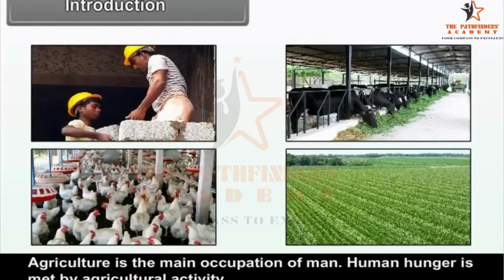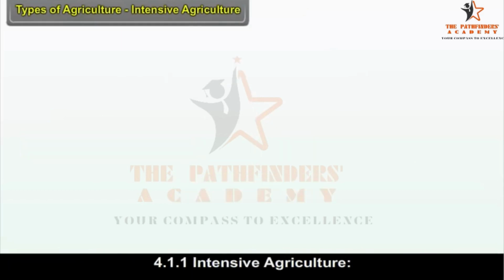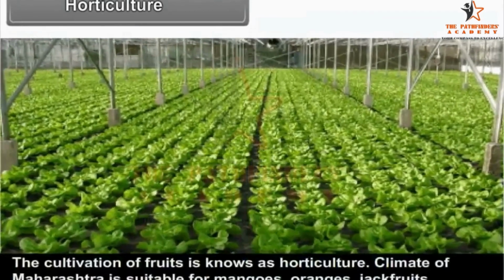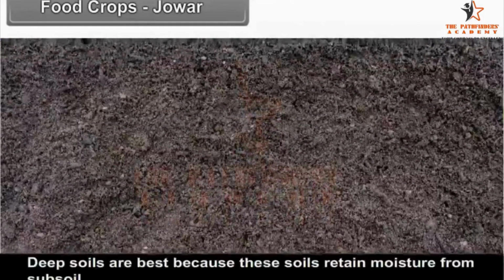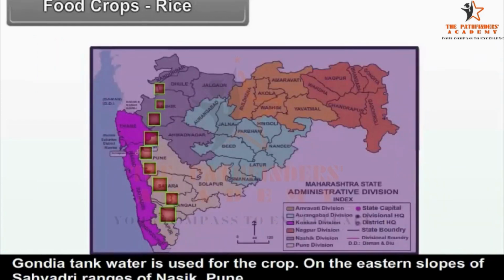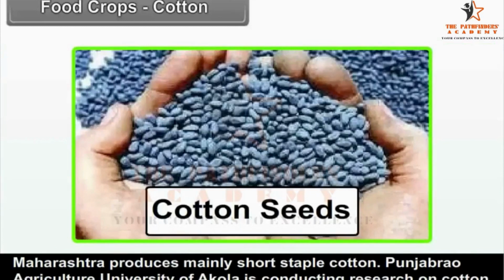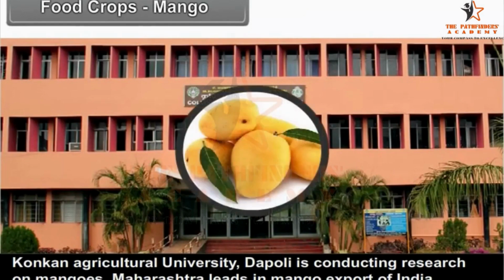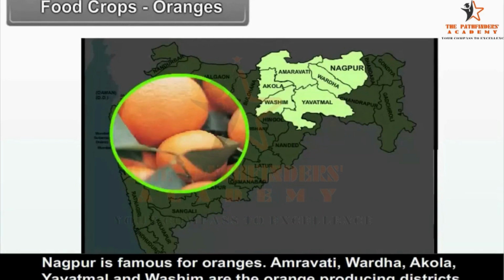AGRICULTURE || CLASS 10 || SOCIAL SCIENCE || CBSE || NCERT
Are you curious about the different types of agriculture and the major crops grown in India? Do you want to learn more about the factors that affect the cultivation and production of these crops? If yes, then this video is for you!

In this video, you will learn about the three main types of agriculture in India: intensive, irrigated and horticulture. You will also discover the characteristics, advantages and disadvantages of each type. You will also get to know the major crops grown in India, such as jowar, wheat, rice, bajra, cotton, sugarcane, mango, grapes, banana, orange and more. You will also learn about the climatic and soil conditions required for these crops, as well as their uses and economic importance.

This video is based on the CBSE, NCERT pattern for class 9th students. It is designed to help you understand the concepts of agriculture and its related topics in a simple and interesting way. It is also useful for anyone who wants to learn more about the agricultural sector in India.

So, what are you waiting for? Watch this video now and enhance your knowledge of agriculture!